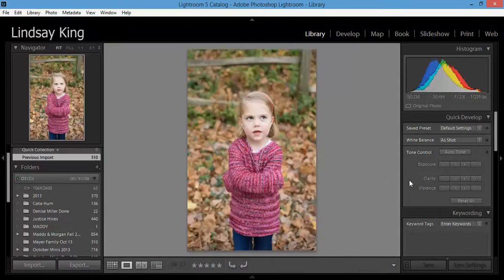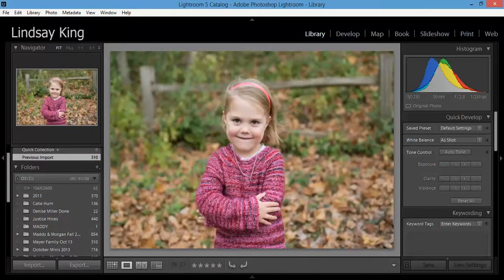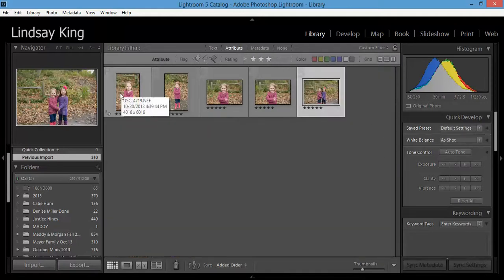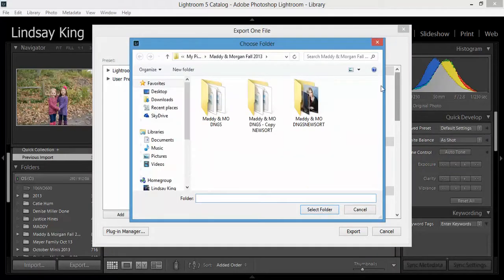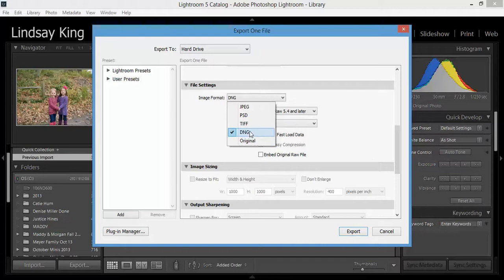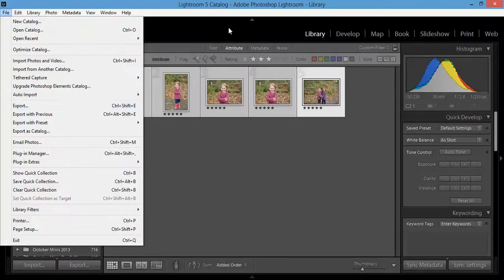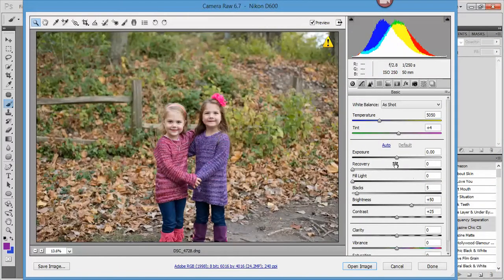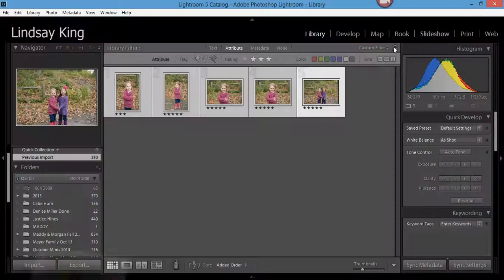Using LR Sorting to Open Files in CS Camera Raw that are not included in Updates!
After purchasing a new camera, I realized my file format for my new camera RAW files wouldn't work with CS5! Here is a way to sort your images in LR & export to a format that will allow you to use CS5 & ACR!